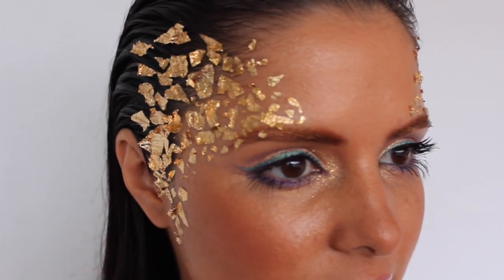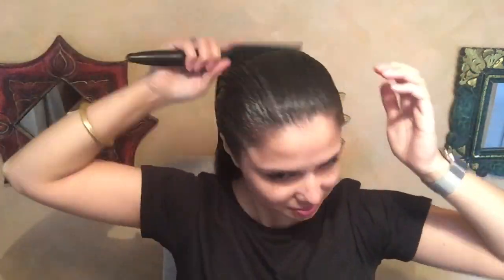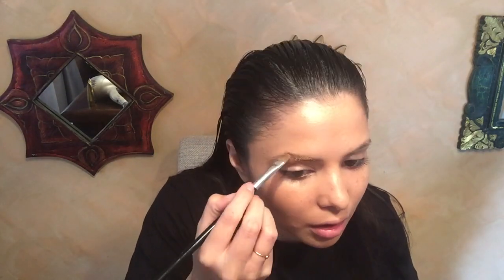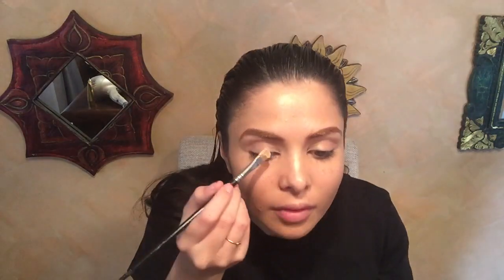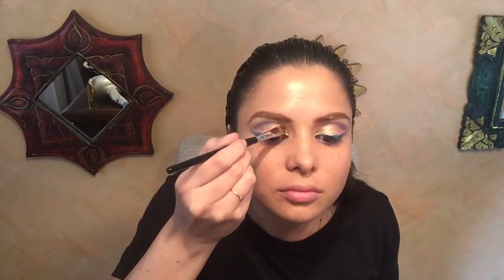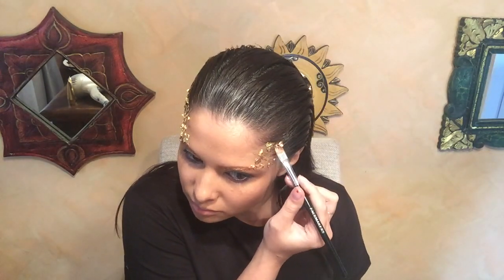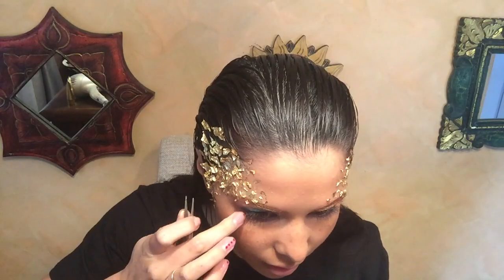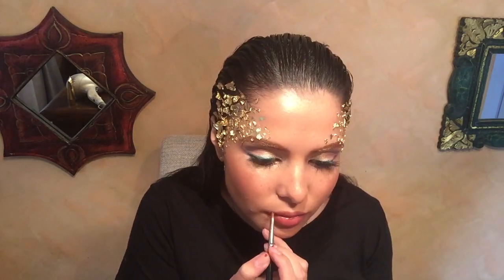Grecian Goddess Makeup with Gold Leaf | Tutorial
This tutorial is inspired by a Grecian Goddess. Great look to do for a dress up party or halloween. I used gold leaf around the eyes and into the hair to create this glamorous look. Very easy and fun look to do!

BloggaBling

Hair gel and Hair paste by Garnier
Hair dryer and brush
Auto Pilot Primer Napoleon Perdis
Light Diffusing Foundation look 4 mixed in with Loose dust No 9 light gold mixed together both by Napoleon Perdis
UHU gule in eyebrows mixed with loose dust Bronze by Napoleon
Loose dust No 9 light gold as base on eyes by Napoleon
Winged eyeliner Loose dust in Teal mix with liquid eye ball both Napoleon
Under eyes and eye socket Loose dust in Light purple mixed with liquid eye gel both Napoleon
Garnier light spray tan in a can in light bronze
Napoleon's Gold loose dust glitter in corner of eyes near the nose
Gold Leaf foil around face and eyes, purchase on eBay. Settled with glitter glue.
Bronzer No1 by TOM FORD
Individual eyelashes placed on the bottom lashes
Lancome Grandiose Mascara
Chanel Brush in 82 Reflex
MAC lipliner in Dervish
Lip Lacquer in Goddess Napoleon